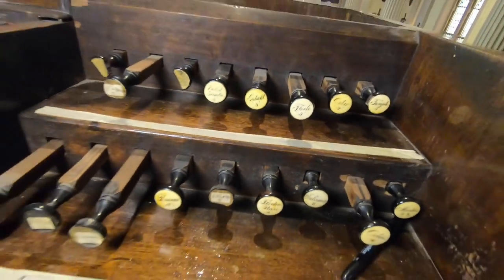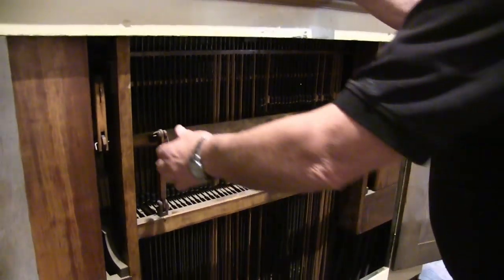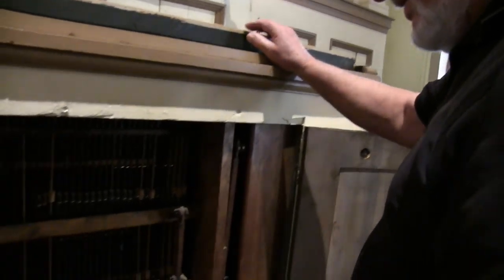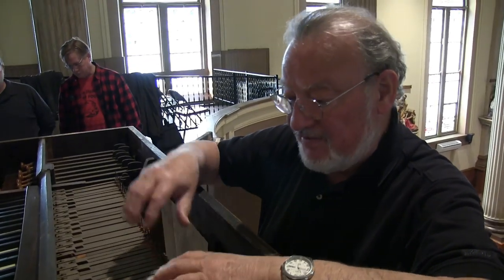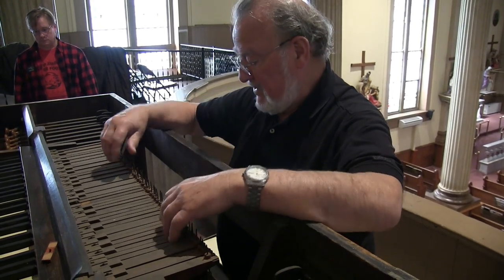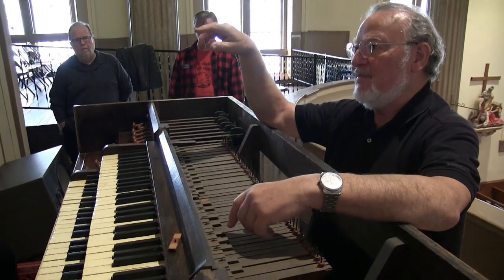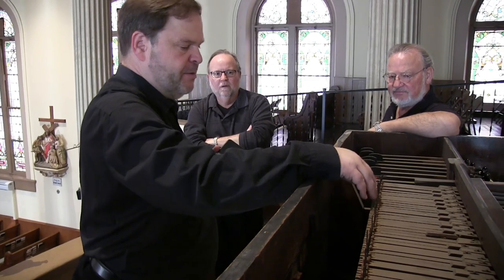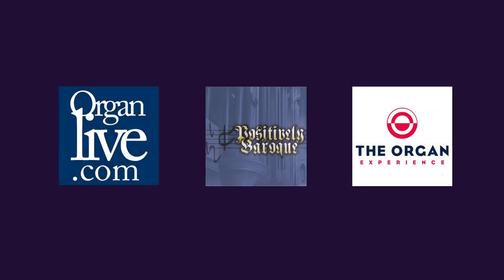1874 J.G. Pfeffer organ - Church of St. Vincent de Paul, St. Louis, Missouri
Brent Johnson talks with Horst Buchholz and Martin Ott about the believed 1874 J.G. Pfeffer organ in the Church of St. Vincent de Paul in downtown St.Louis. The organ is not currently in playable condition.